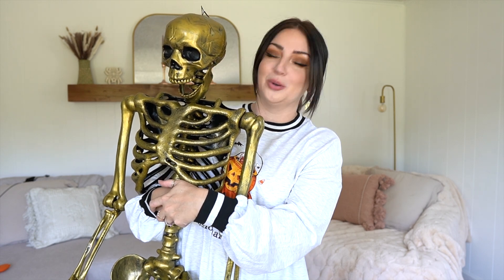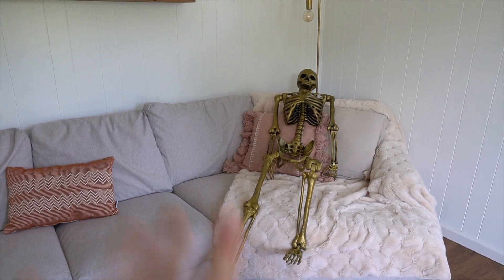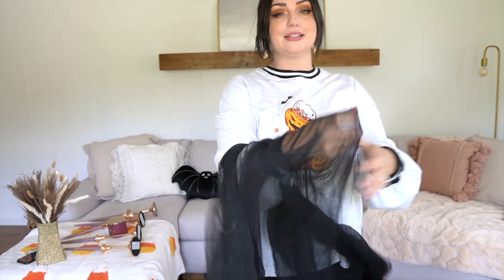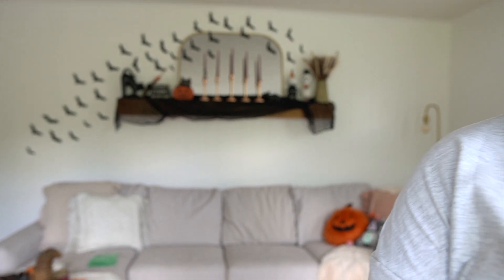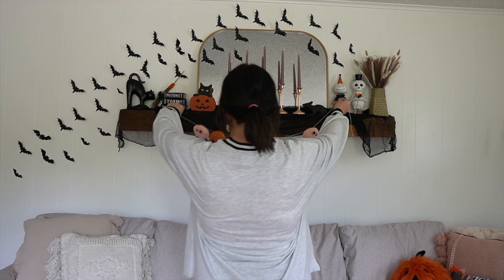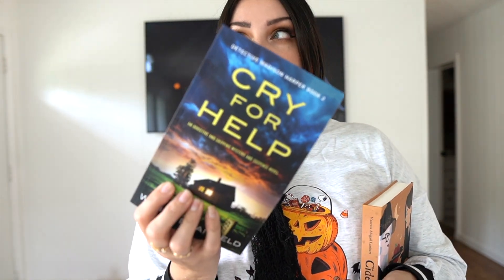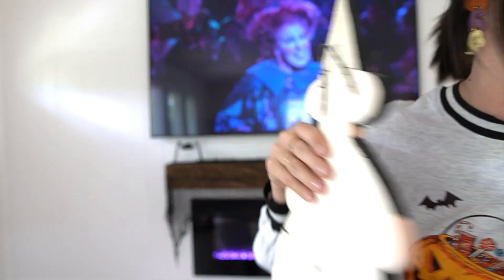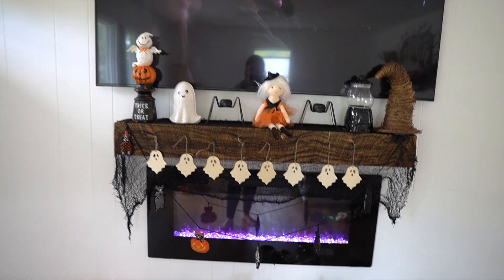HALLOWEEN DECORATE WITH ME 2022!!! 🕸 Living Room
ITS HAPPENING!!! 🕸
WELCOME TO MY HALLOWEEN DECORATE WITH ME SERIES!!!

I hope you loved the first video in my decorate with me series for Halloween 2022. Leave a comment so we can chat. Thank you endlessly for being here! I appreaciate each of you!

Cider Mill Coven 📖🍎